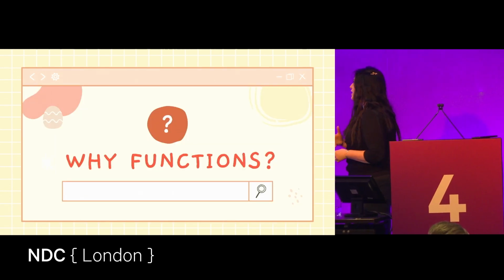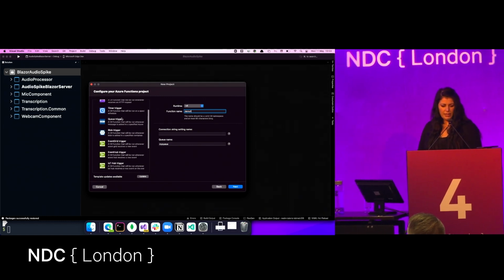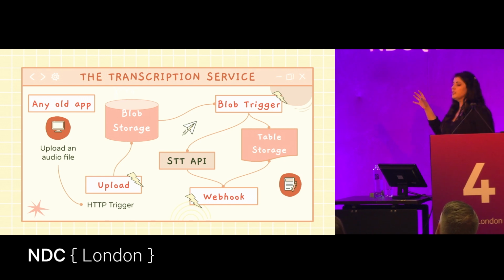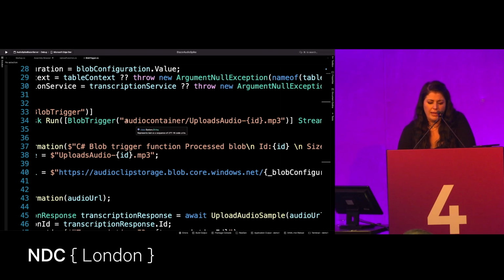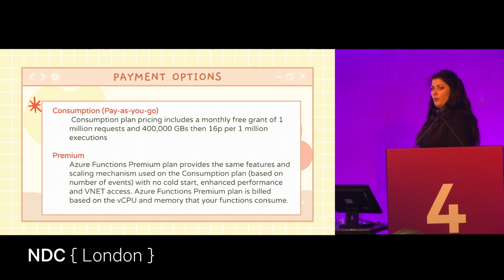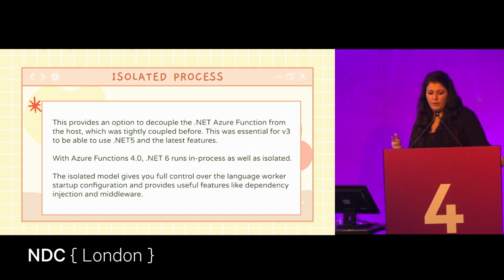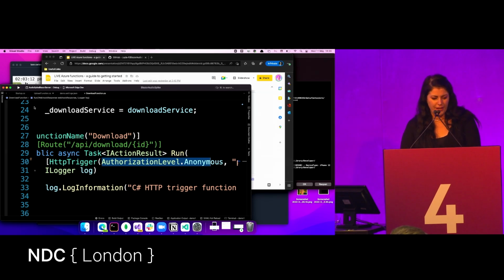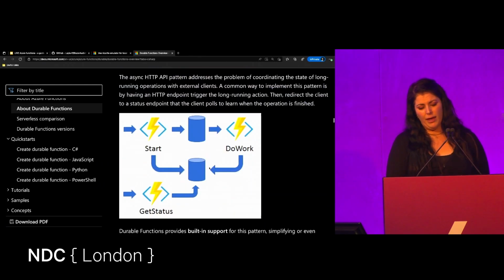Azure Functions: a guide to getting started - Layla Porter - NDC London 2022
Working with an existing system and its architecture can be a challenge, especially when it comes to adopting newer technologies. What may originally have been an appropriate architecture, may not now easily accommodate these newer technologies

Do we tackle the problem by refactoring our system, or do we need an overhaul?

More often than not, business critical features don't allow for a rewrite nor a rebuild, so we are faced with shoehorning new features into the existing project using the older framework or architecture.

This is where serverless technologies, such as Azure Functions, can come to the rescue.

By using Azure Functions you can create solutions using modern .NET/C# features without necessarily touching older parts of our existing software.

In this session I will show you how to build a service using Azure Functions.

We will use a variety of function triggers such as HTTP and Queue, combining them together into a self contained service that can co-exist with our existing project.

We'll also cover security, developing functions locally, architecture and much more.